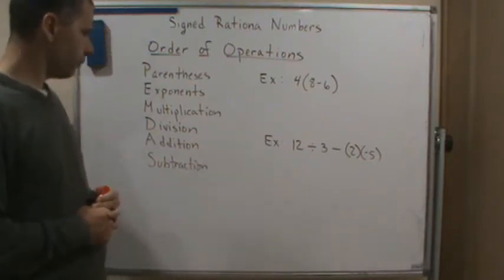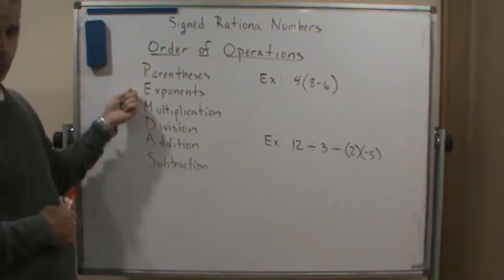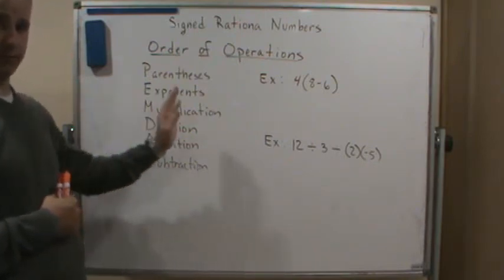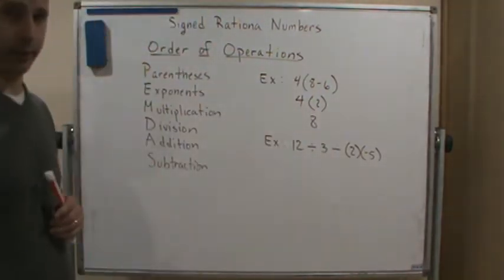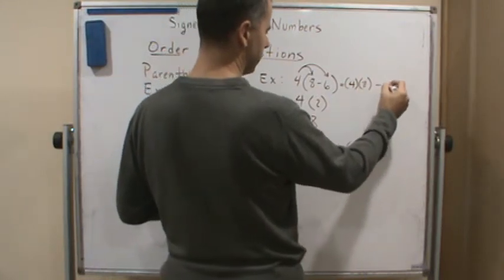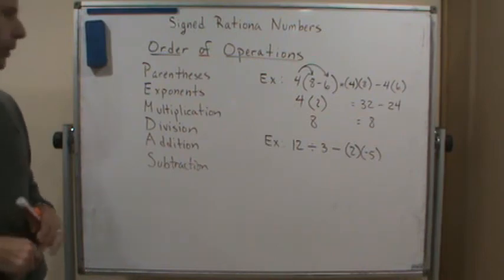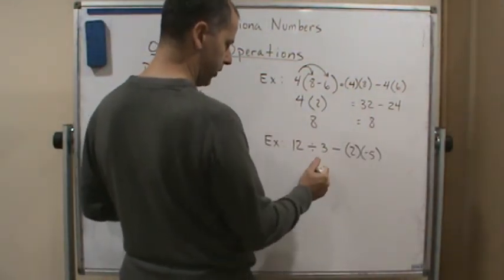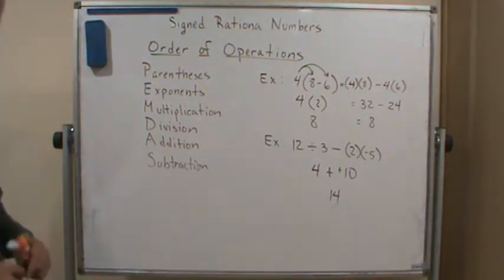Applied Math Sec 5 4 Signed Rational Numbers Order of Operations